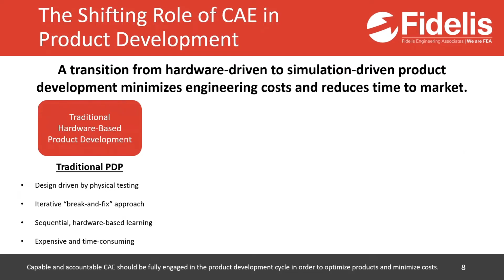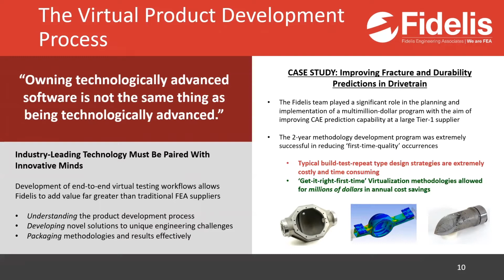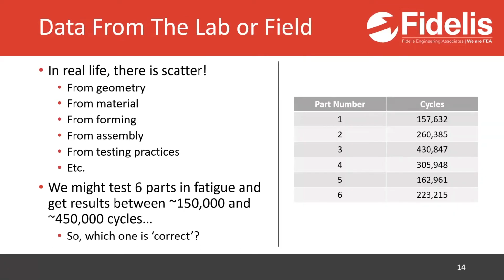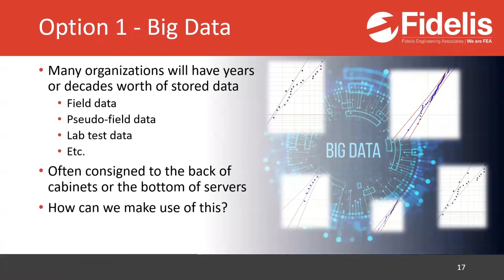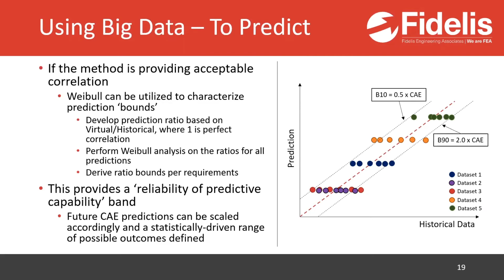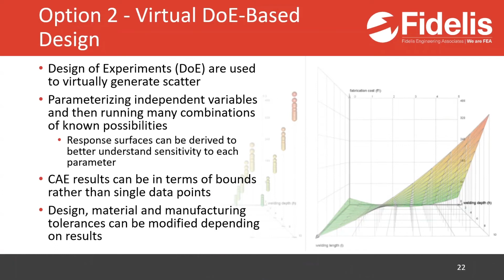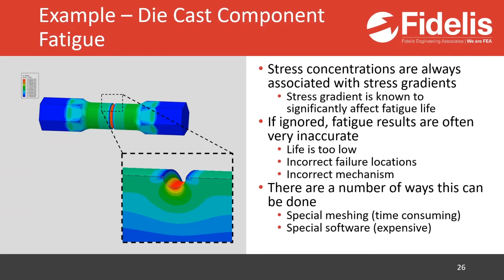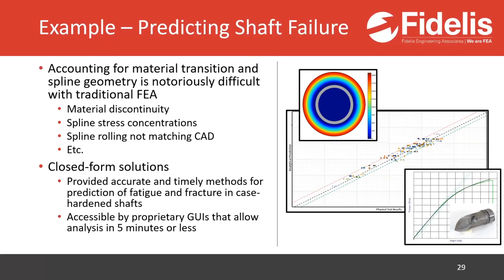CAE For Truly Virtual Product Development - Creating Trust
Here, we take a deeper look at the benefits and challenges of a truly virtual product development process. Of course, in this day and age, advanced simulation technologies can be used to predict essentially any type of physical world phenomena at any scale. But what do we do with these predictions, and how do we trust them? Using real-world examples throughout, we will walkthrough the philosophies required to successfully integrate virtually driven product development processes and highlight some of the hurdles that must be overcome along the way.